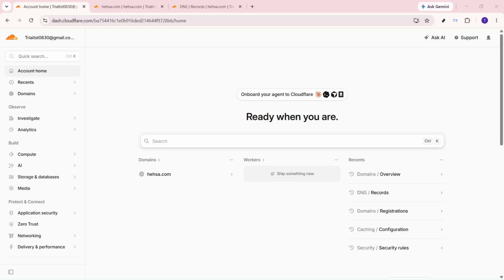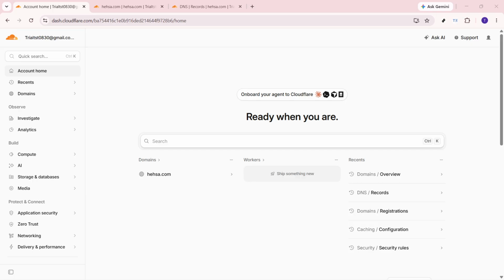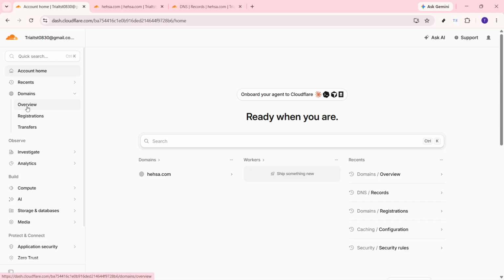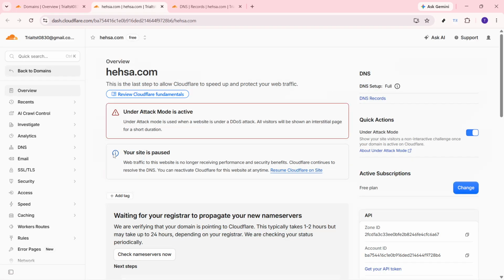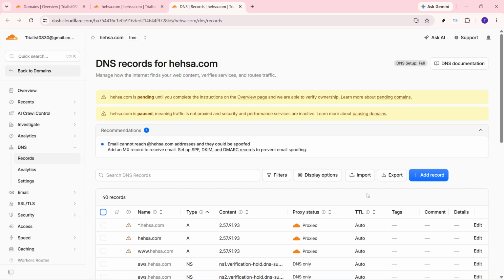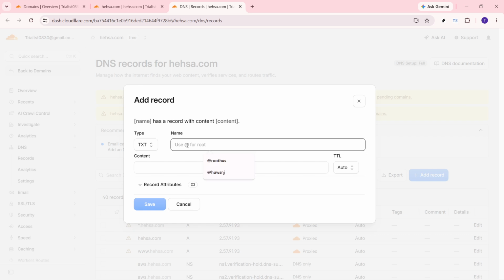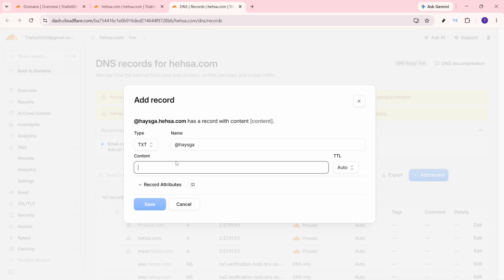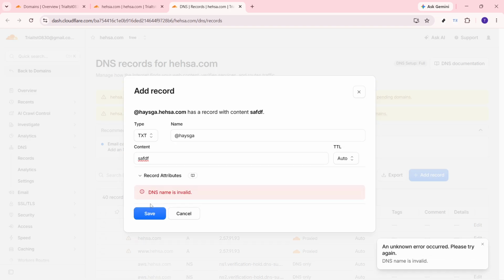How to add DNS records in Cloudflare (Step By Step 2026)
How to add DNS records in Cloudflare